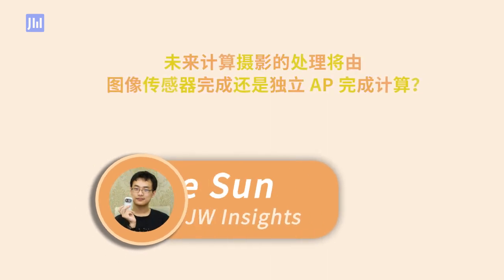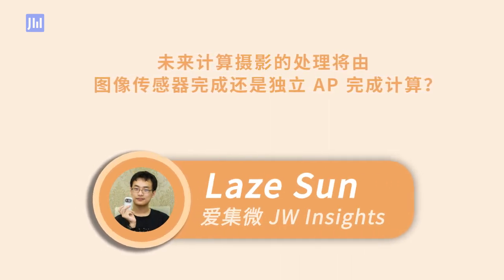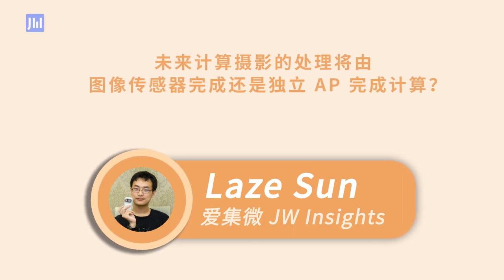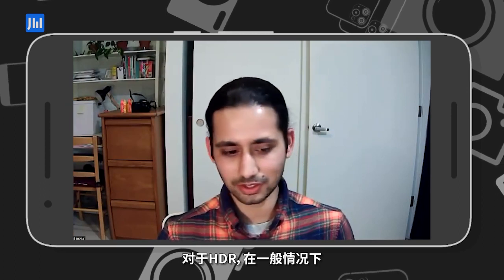ijiweiTalk Ep 220: Is the computational photography of image sensors the future?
More and more mobile signal environments support on-chip HDR function, which used to be the image sensor of our mobile phones, why more and more sensors support this function? In the future, the processing of computing photos will be done by the image sensor isp on the chip or by an independent application. What is the reason? AtulIngle, assistant professor of computer science at Portland State University. Focus on the fields of computational imaging, computer vision and signal processing.